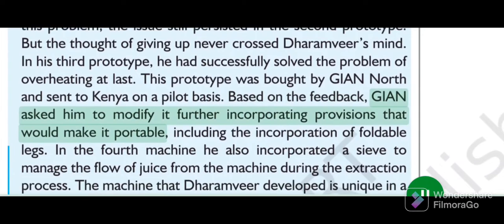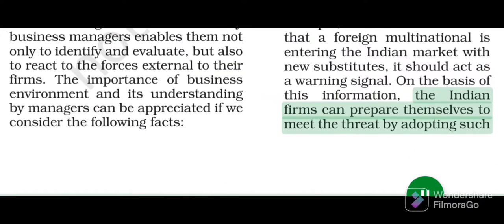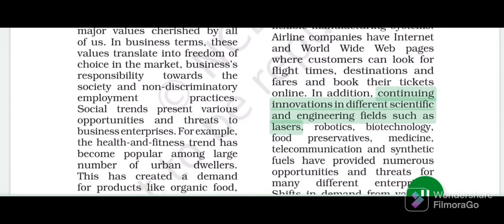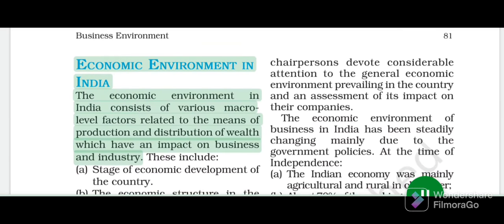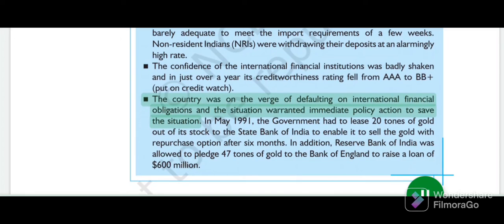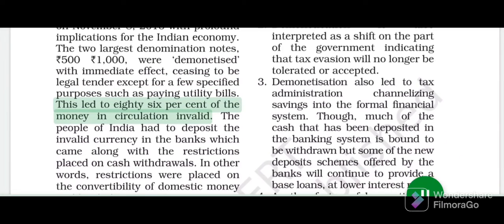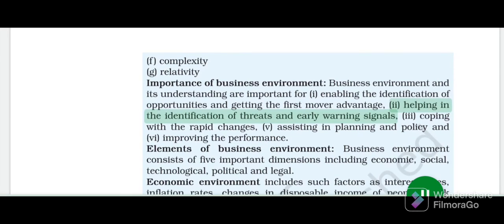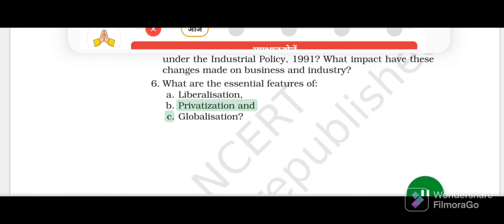3. Business Environment